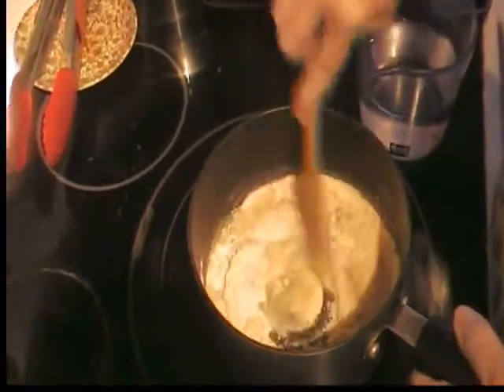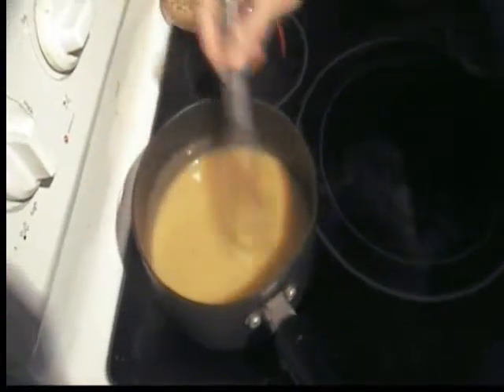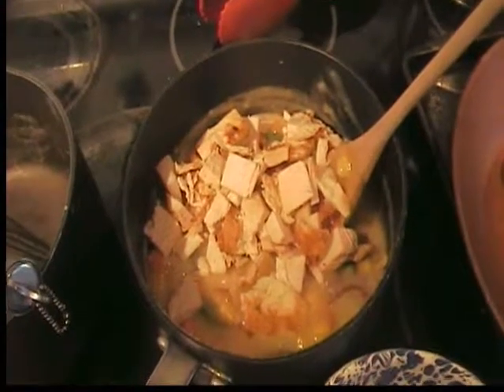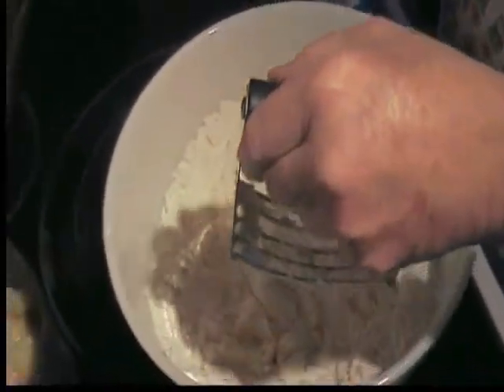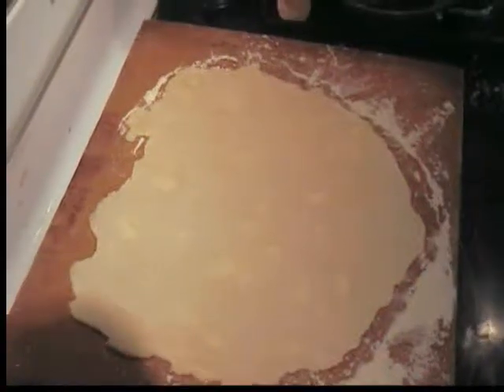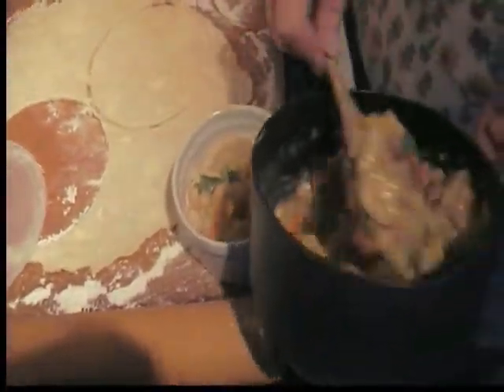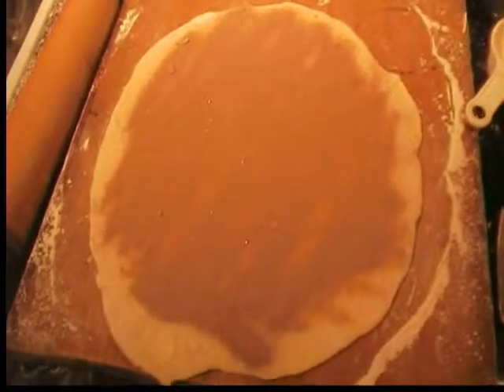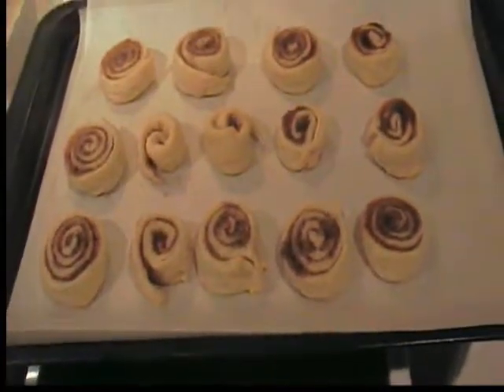Turkey Day Leftovers Turkey Pot Pie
Need to do an update to the homestead. We need to send some Love in the TruRae's direction. Will have a link in the next video to her Oldest son's Page. Do what you feel is right. Peace Out All!